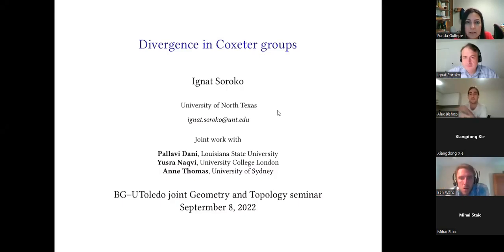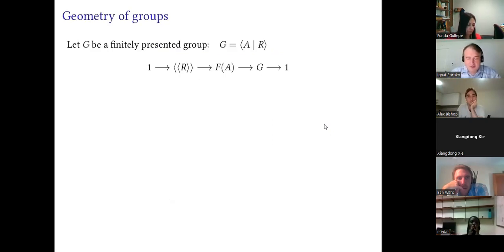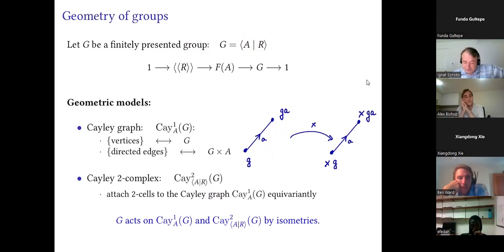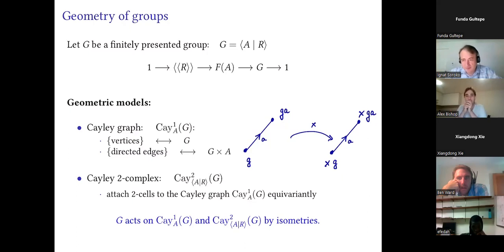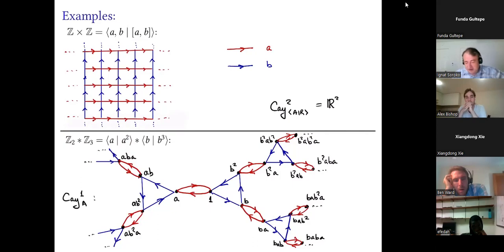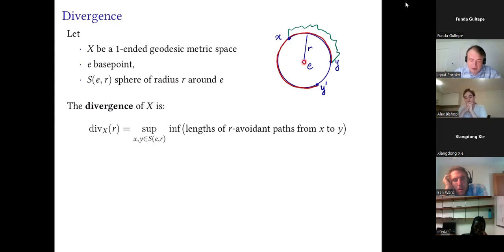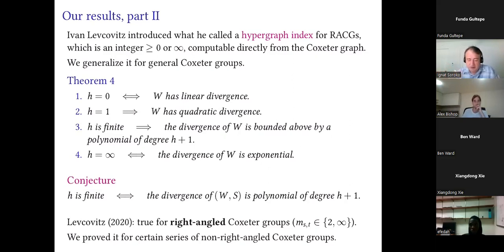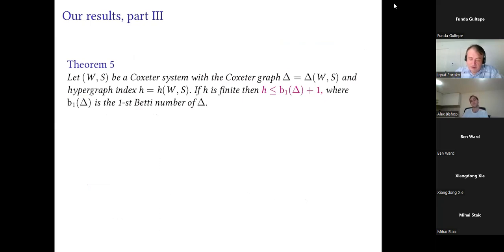Ignat Soroko, Divergence in Coxeter groups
Divergence of a metric space is an interesting quasi-isometry invariant of the space which measures how geodesic rays diverge outside of a ball of radius r, as a function of r. Divergence of a finitely generated group is defined as the divergence of its Cayley graph. For symmetric spaces of non-compact type the divergence is either linear or exponential, and Gromov suggested that the same dichotomy should hold in a much larger class of non-positively curved CAT(0) spaces. However this turned out not to be the case and we now know that the spectrum of possible divergence functions on groups is very rich. In a joint project with Pallavi Dani, Yusra Naqvi, and Anne Thomas, we initiate the study of the divergence in the general Coxeter groups. We introduce a combinatorial invariant called the `hypergraph index', which is computable from the Coxeter graph of the group, and use it to characterize when a Coxeter group has linear, quadratic or exponential divergence, and also when its divergence is bounded above by a polynomial.